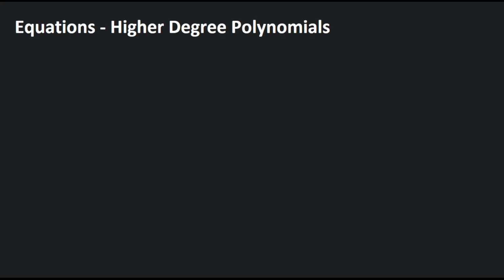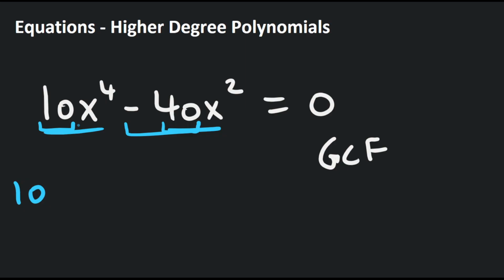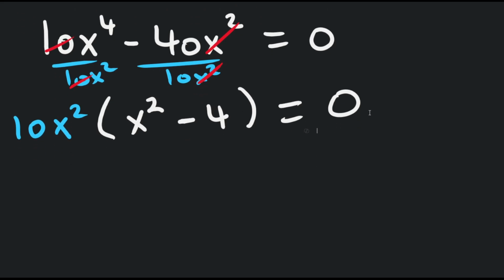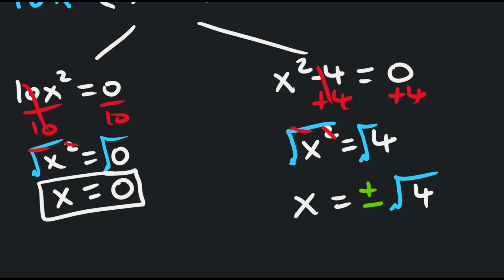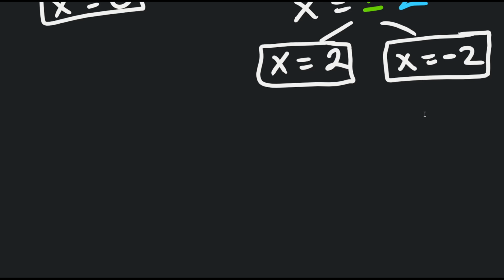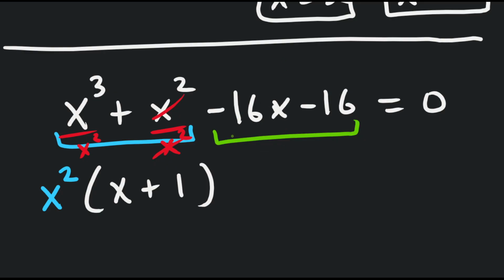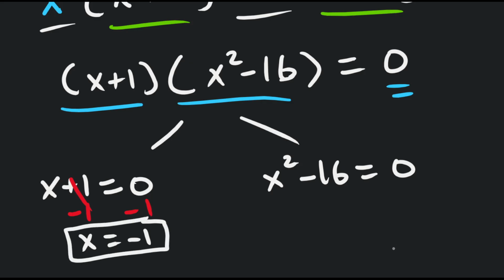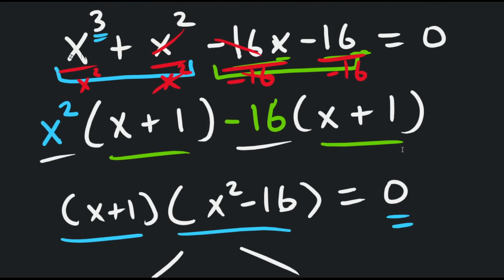Solve Higher Degree Polynomial Equations | Algebra Explained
This video goes over how to solve polynomial equations with a degree higher than 2 (quadratics).

These methods involve factoring out the GCF and factoring by grouping. Once factored, we're able to solve for x.